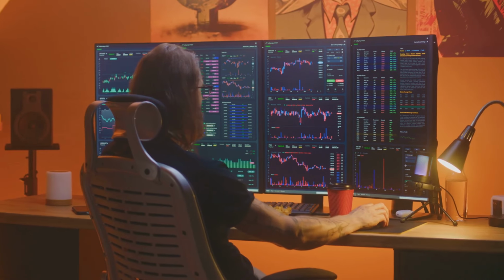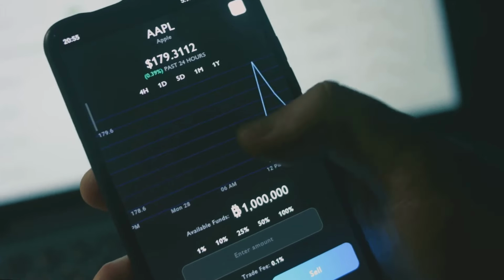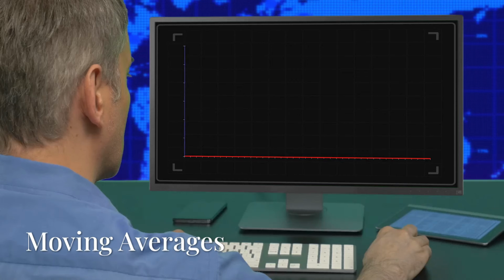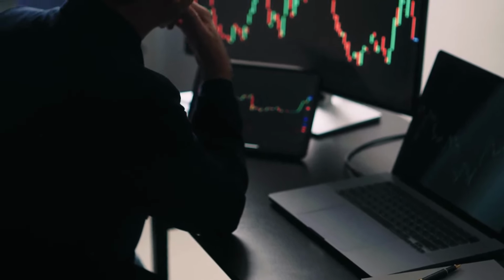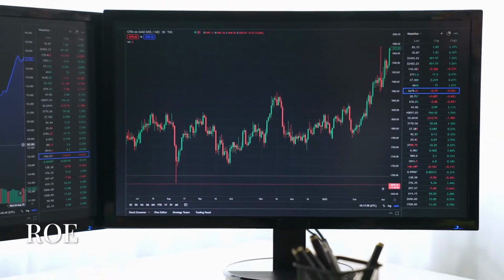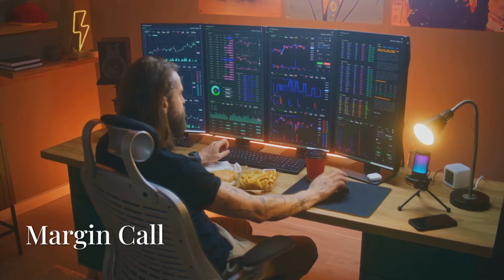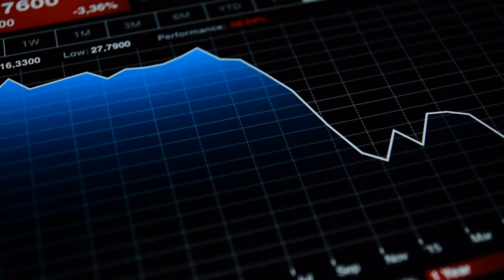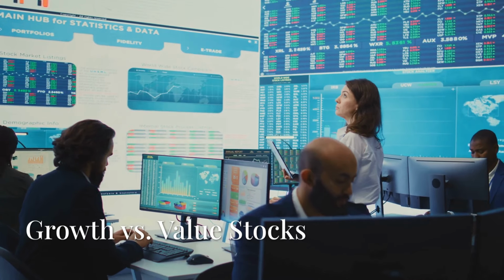Advanced Stock Market Terms Every Trader Must Know 📈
🚀 Level Up Your Trading Knowledge!
Ready to master advanced stock market terms that professional traders use every day? In this video, we’ll clearly explain essential financial metrics and advanced terminology to help you trade smarter and invest confidently.

📈 Key Advanced Terms Covered:
 • Price-to-Earnings Ratio (P/E Ratio)
 • Earnings Per Share (EPS)
 • Dividend Yield
 • Beta
 • Moving Averages (MA)
 • Resistance & Support Levels
 • Short Interest
 • Market Sentiment
 • Bid-Ask Spread
 • Float
 • Return on Equity (ROE)
 • Liquidity Trap
 • Leverage & Margin Call
 • Options Trading Basics
 • Yield Curve
 • Index Funds & ETFs
 • Growth vs. Value Stocks

Whether you’re an active trader or a serious long-term investor, mastering these concepts will empower you to understand market trends, analyze stocks effectively, and make better financial decisions.